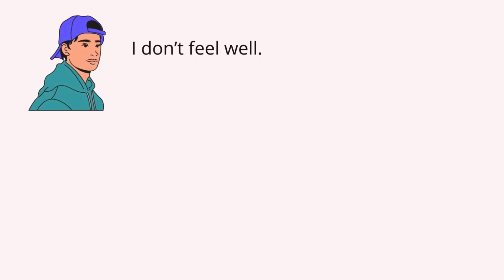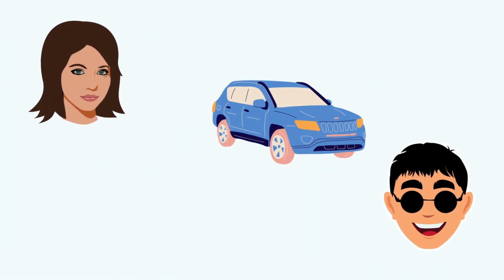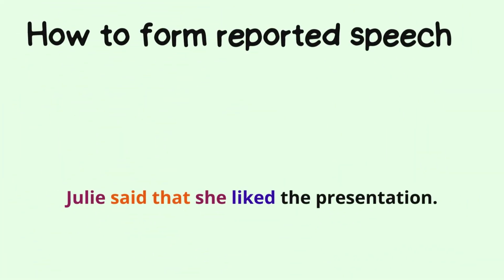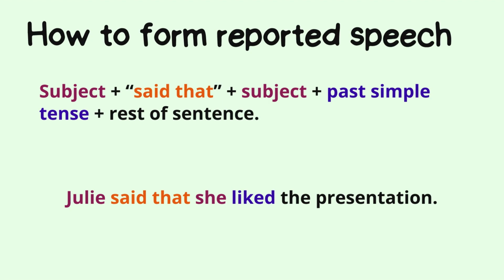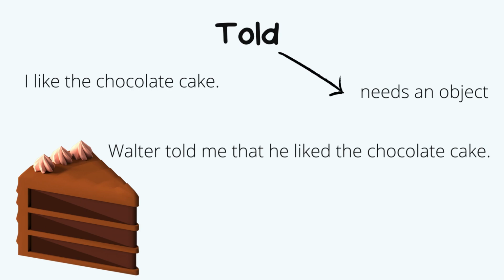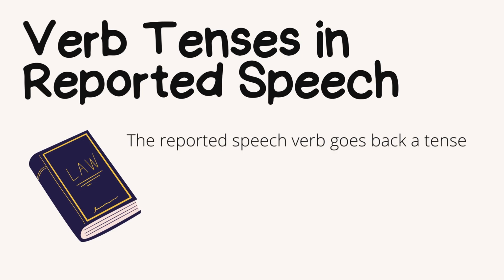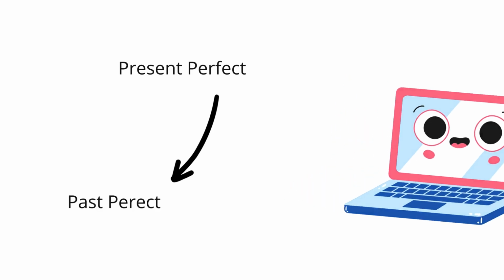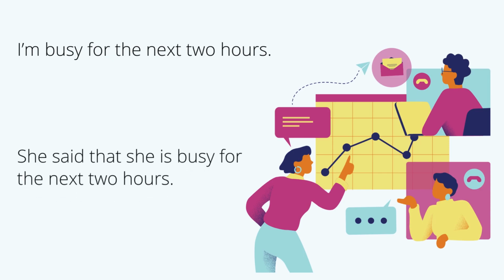Talking about What Someone Said: How to Use Reported Speech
Today's video talks about how to use reported speech in English. How do we talk about something someone else said? What word choices do we use? How are the verb tenses different? Watch to learn more!